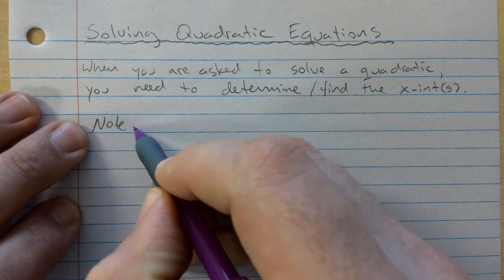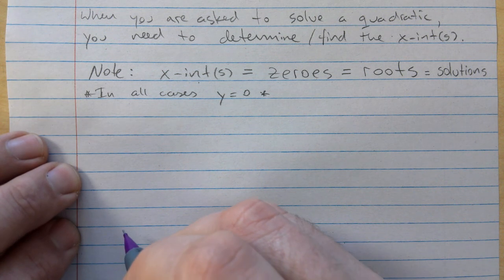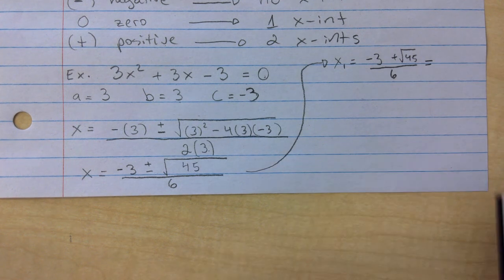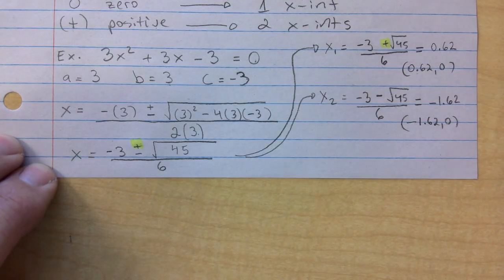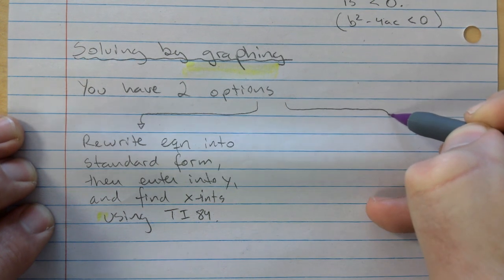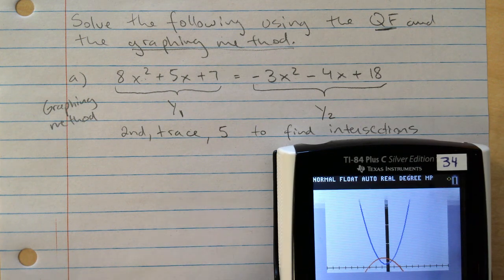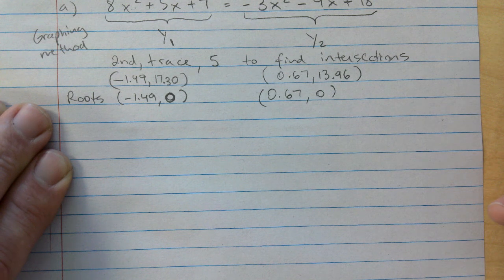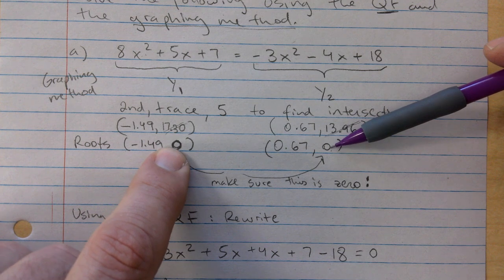APMR3S Ch 7 Quadratics Solving Quadratics 1